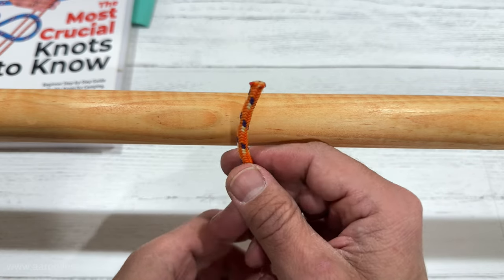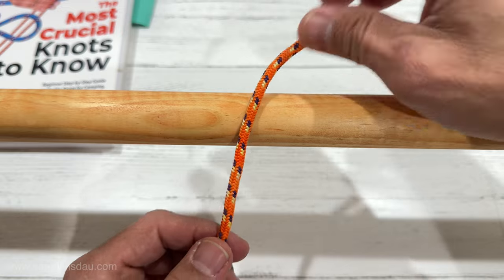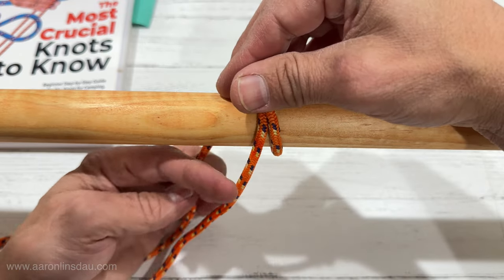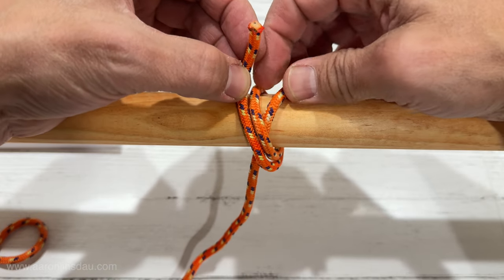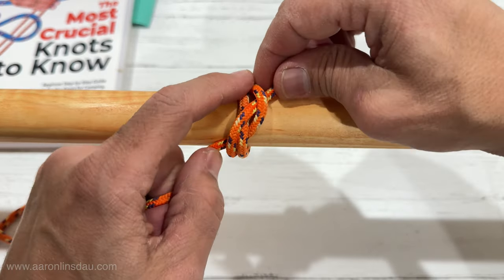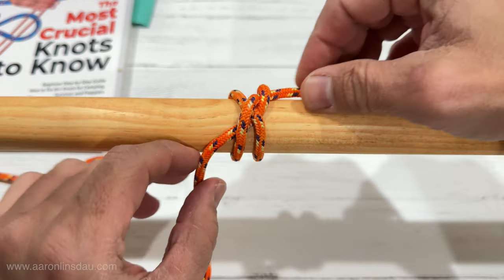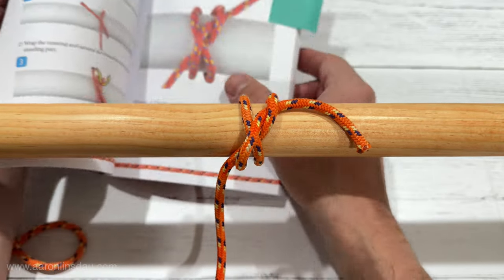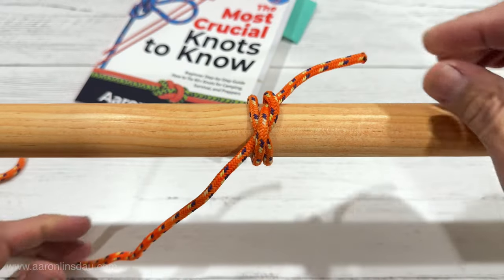How to Tie The Miller's Knot - Tie a Sack Closed (4k UHD)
I show you how to tie the Miller's knot. This is an excellent knot for tying a sack closed. It isn't as secure as the constrictor knot but it's more secure than the clove hitch. It's easier to untie than the constrictor knot.

► ROPE
3/8” Utility Rope (Made in America)
1/4” Twisted Nylon Rope (Made in America)
6mm Bluewater Pre Cut Accessory Cord
4mm Accessory Cord

► BOOKS
50 Jackson Hole Photography Hotspots